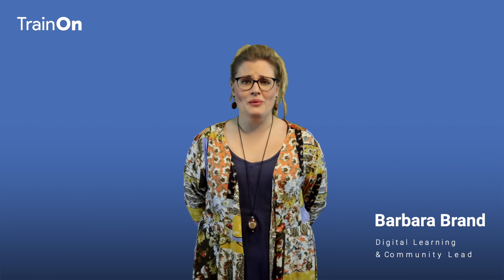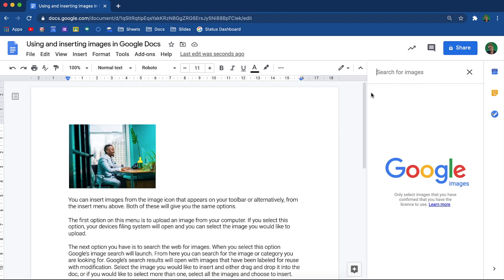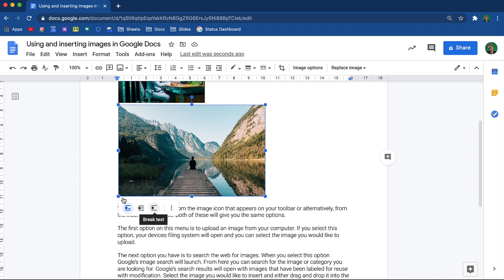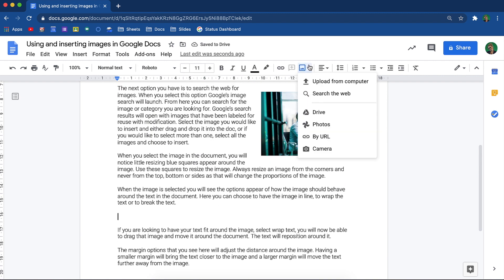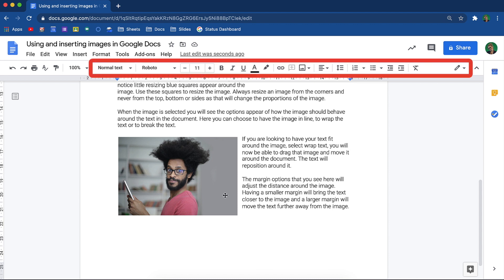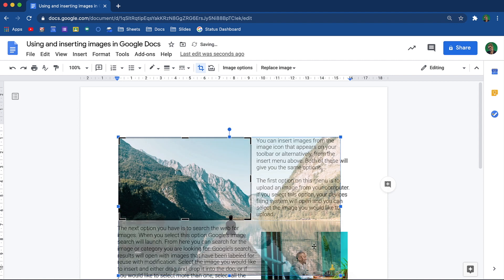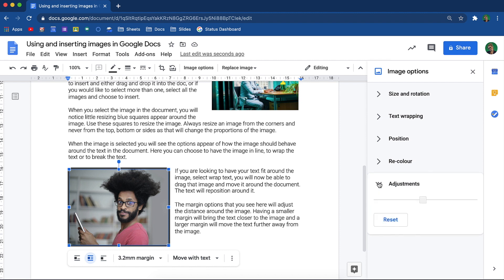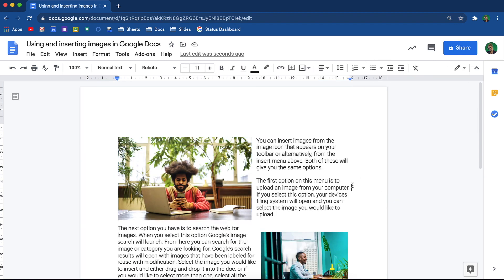Using and inserting images in Google Docs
We live in an information-rich age where we are used to seeing images all around us. This has changed the way we process information in many ways. Having visuals in a document is so important as it helps you to represent your text through imagery.

In this video we cover:
📌 Inserting Images from various locations
📌 Moving images around text
📌 Size and rotation
📌 Image adjustments
📌 Replace an image
📌 Crop and image
📌 Add borders to images